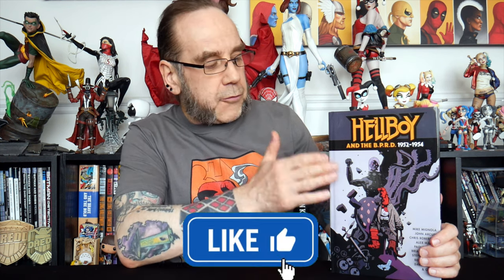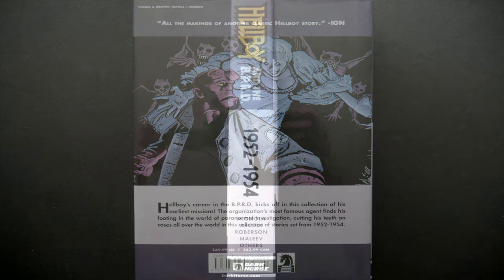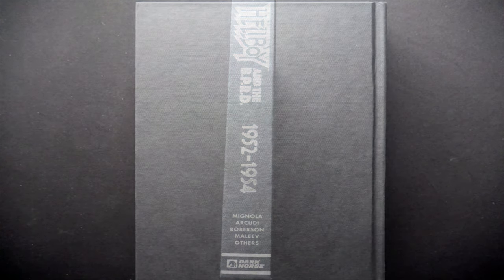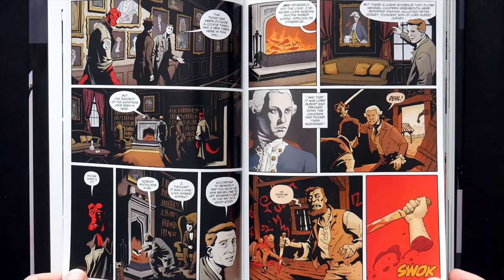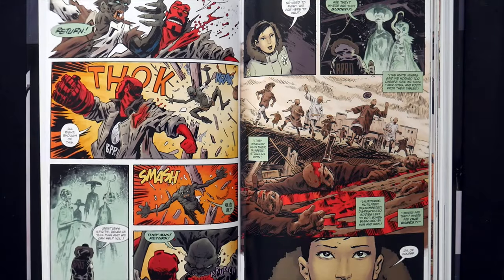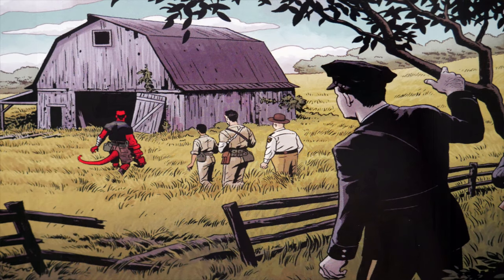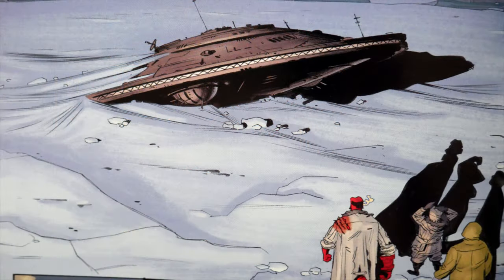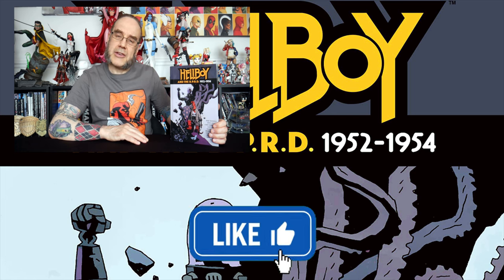Hellboy & The B.P.R.D. 1952 - 1954 Omnibus Edition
Checking out the Omnibus Edition of Hellboy & The B.P.R.D. 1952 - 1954.